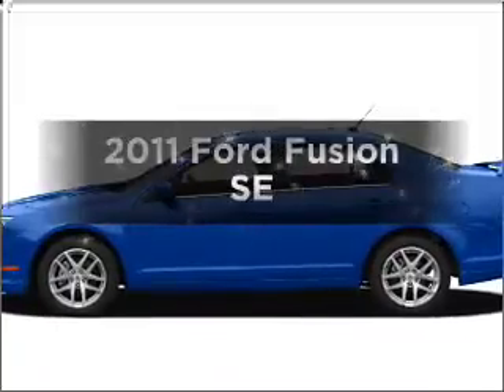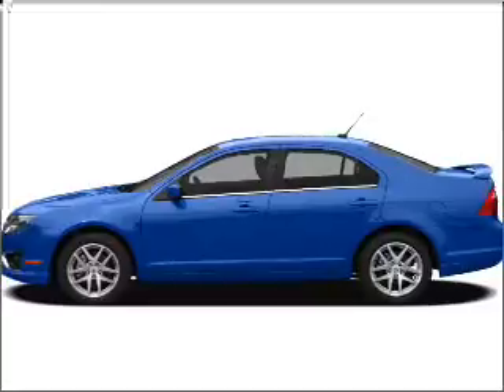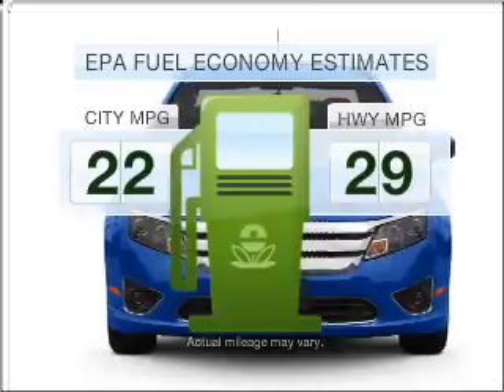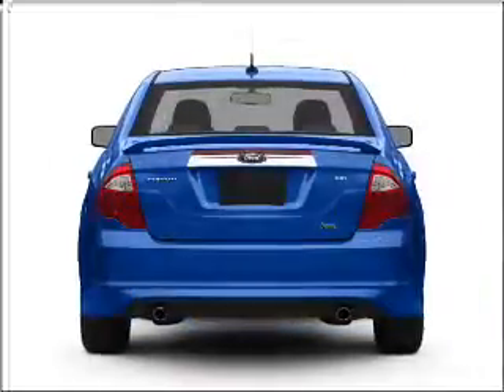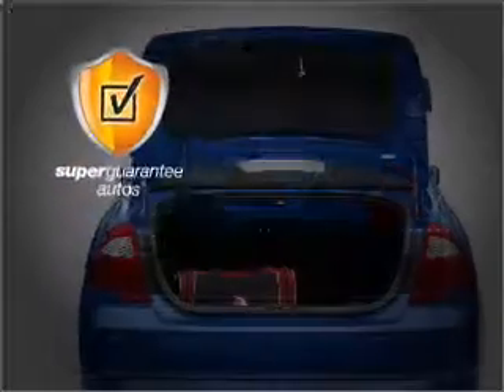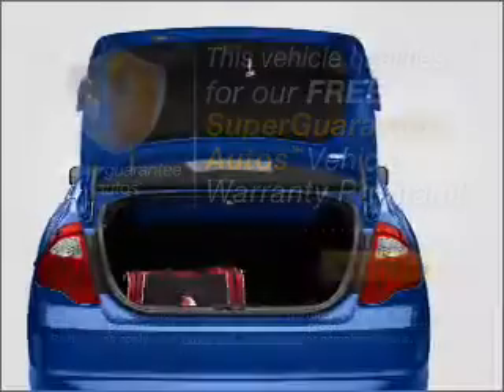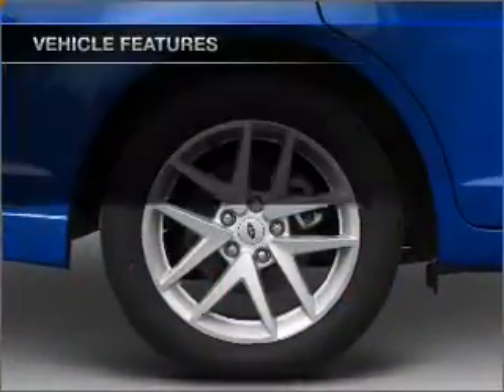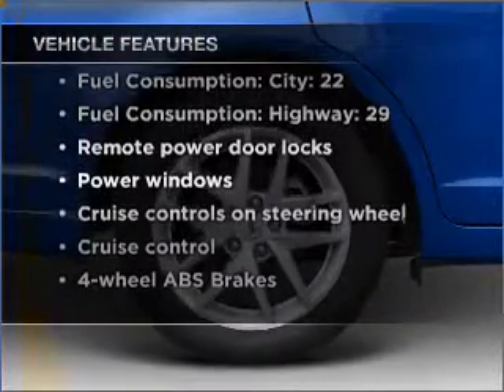2011 Ford Fusion - Manchester NH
Year: 2011
Make: Ford
Model: Fusion
Trim: SE
Engine: 2.5 liter inline 4 cylinder 16 valve
Transmission: Automatic
Color: Gray
Mileage: 5
Address:
1477 S Willow St